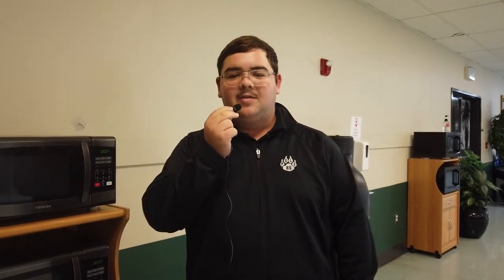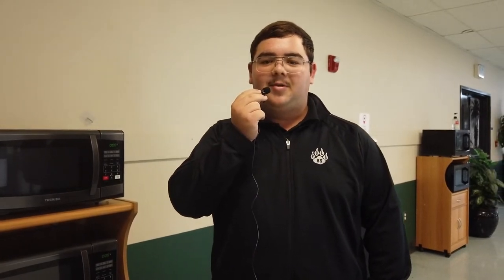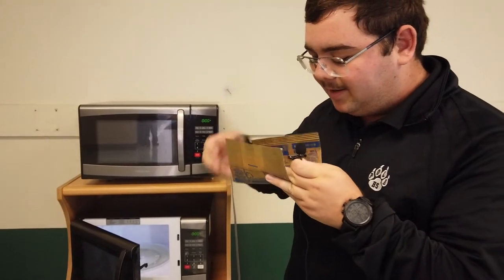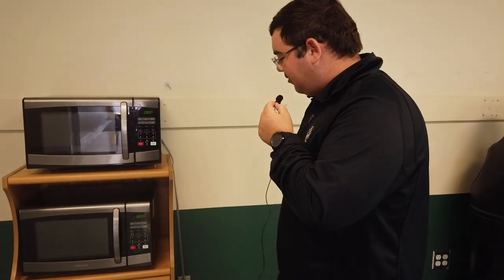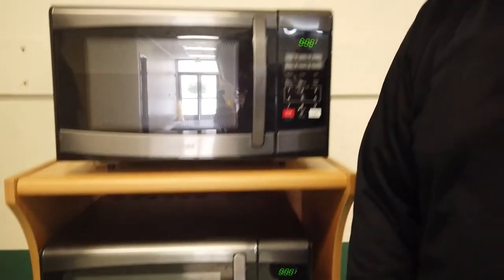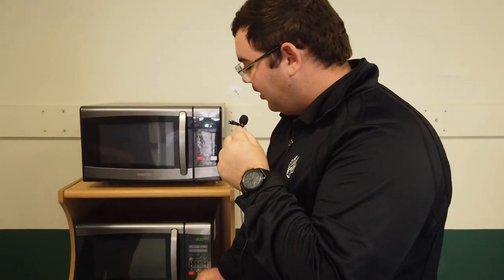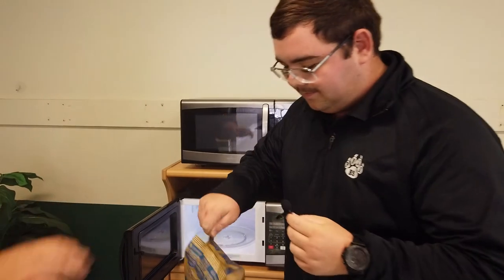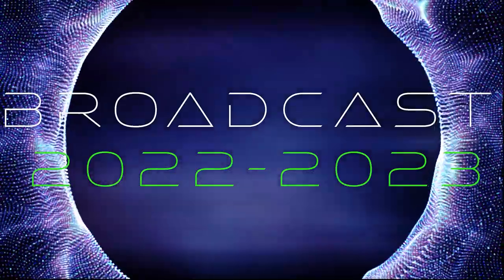Chef Boujee: How to cook popcorn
A basic tutorial of how to cook popcorn by the greatest chef, Chef Boujee.
Producer- Gabriel, Will, Czarina